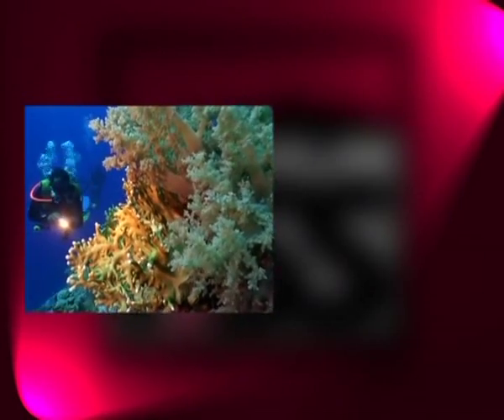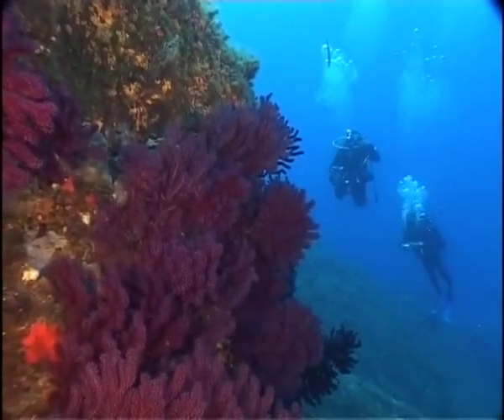02_08 Air supply autonomy and S.A.C. rate